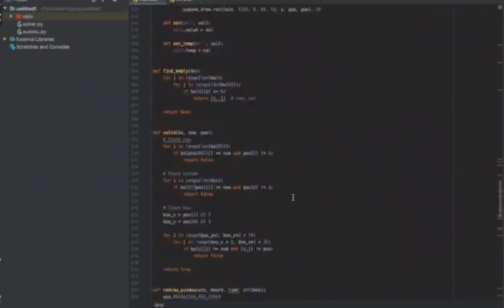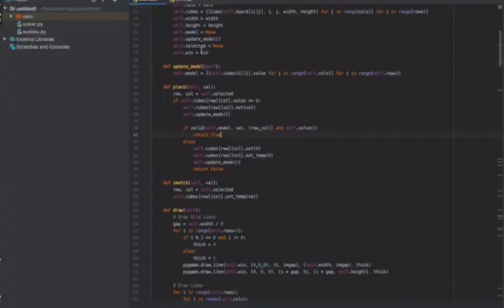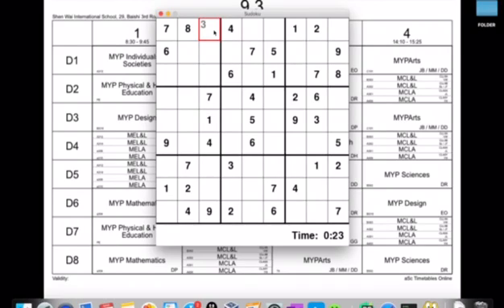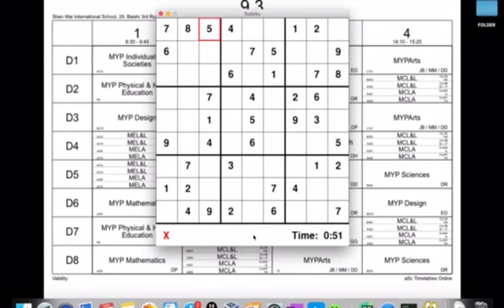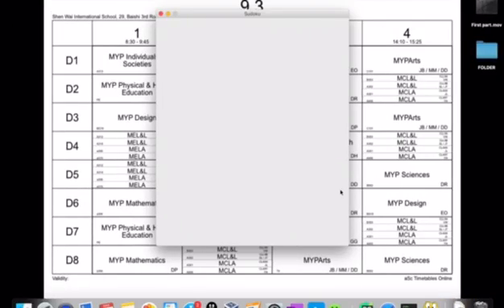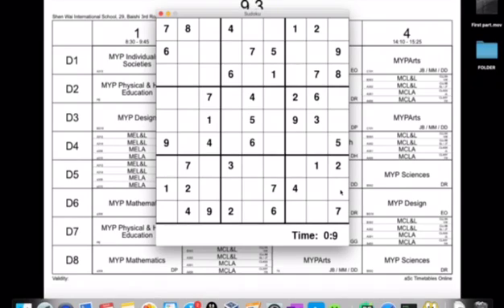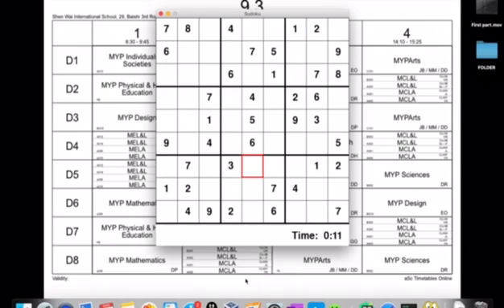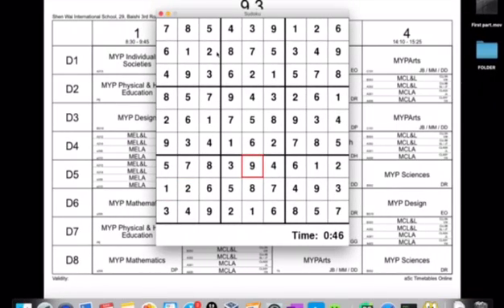Richard's Sudoku AI Solver App Explained